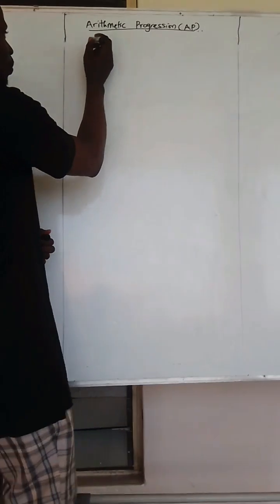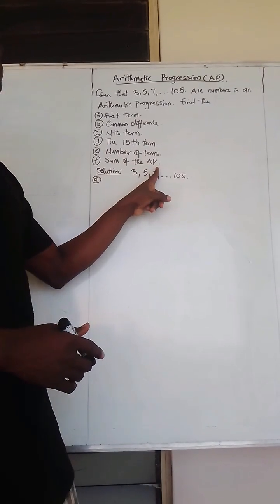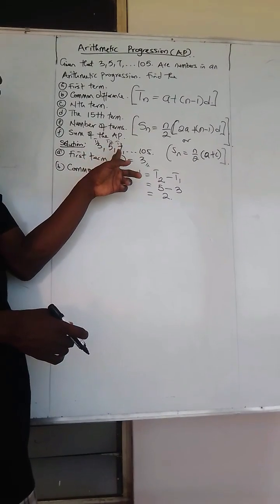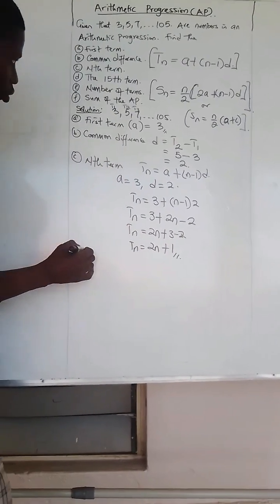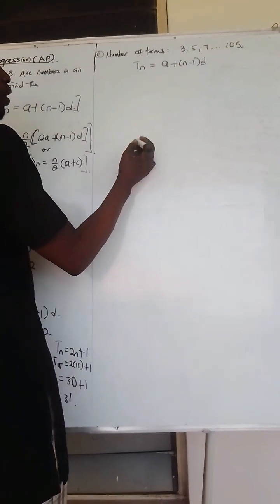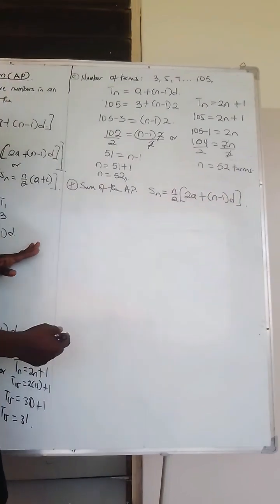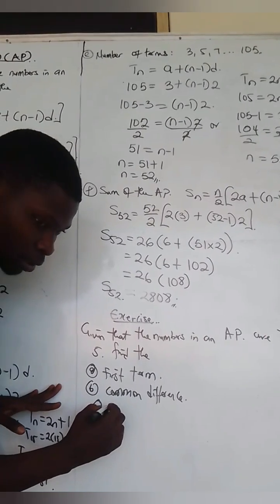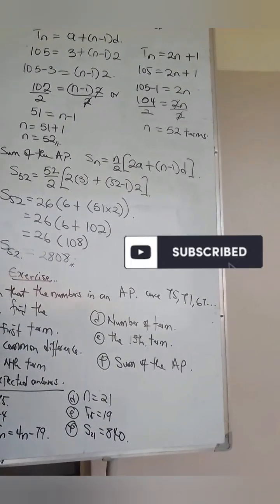Introduction to Arithmetic Progression (A.P)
Example, exercises and expected answers